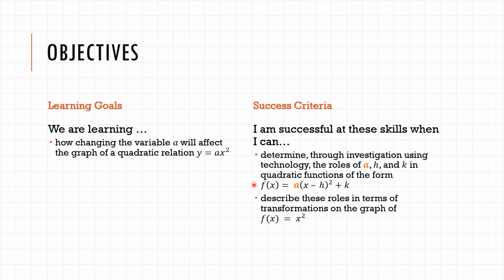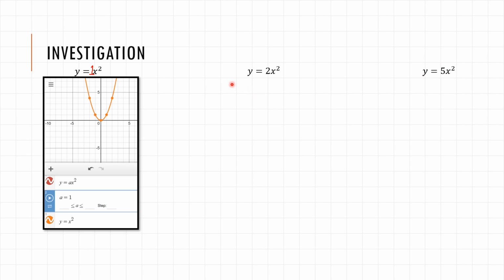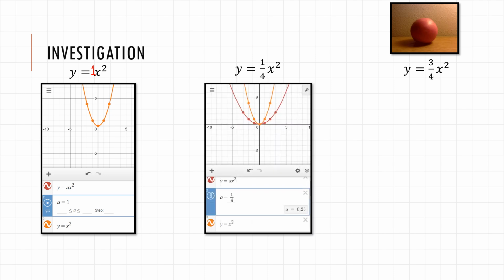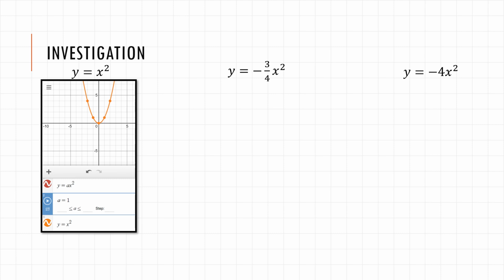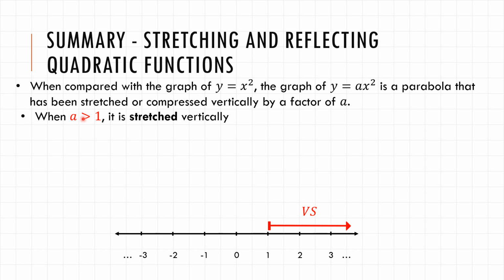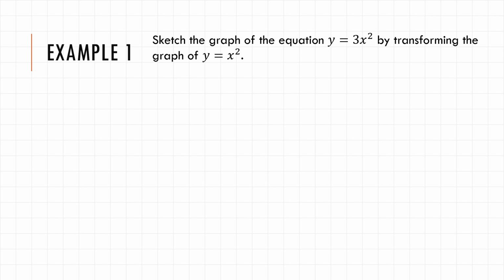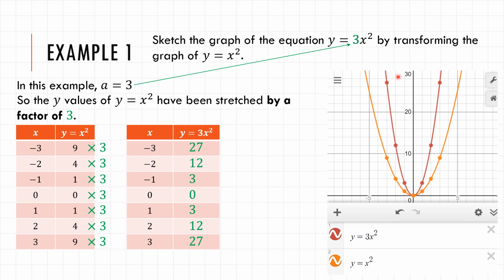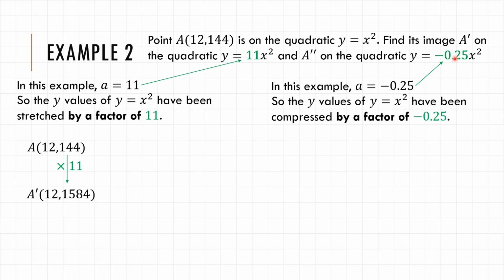A2.5 (1) - Stretching and Reflecting Quadratic Functions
In this video, you will learn how to determine, through investigation using technology, the role of 𝒂 in quadratic functions of the form 𝑓(𝑥)= 𝒂(𝑥 – ℎ)^2+𝑘, as well as how to describe these roles in terms of transformations on the graph of 𝑓(𝑥) = 𝑥^2